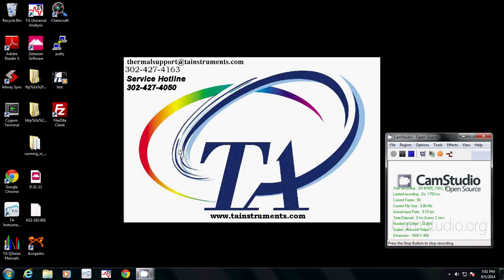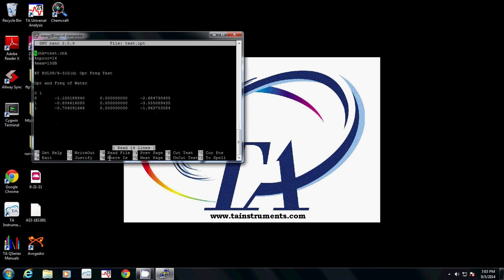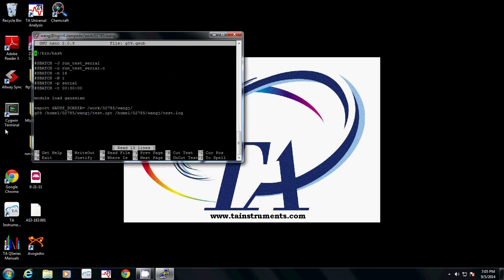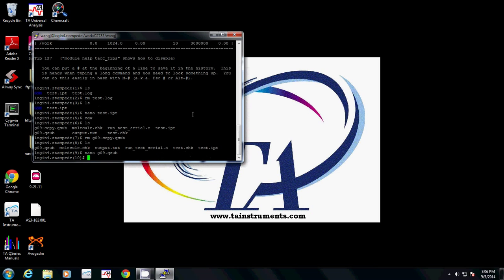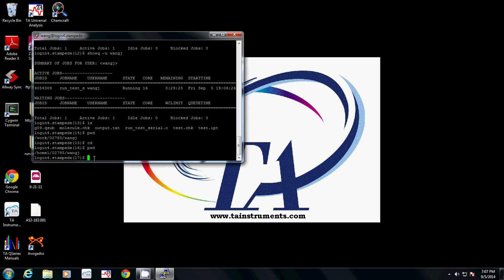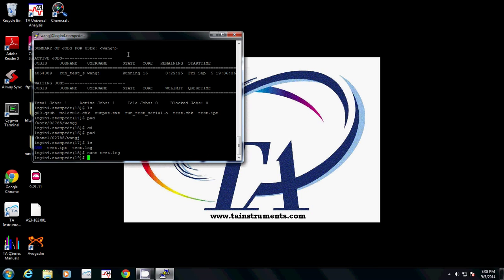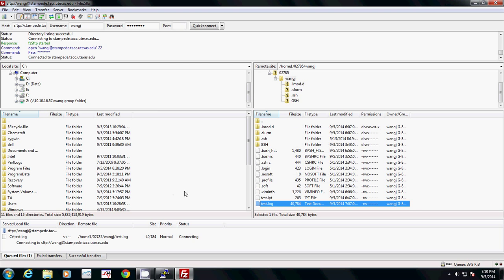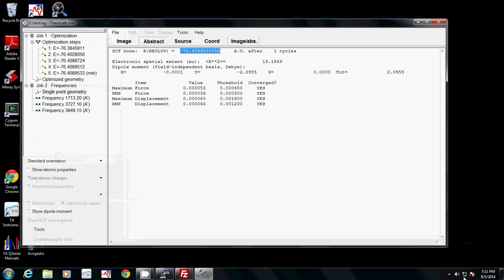How to set up Gaussian 09 on stampede.tacc.utexas.edu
job submission: sbatch
job status: showq -u userid